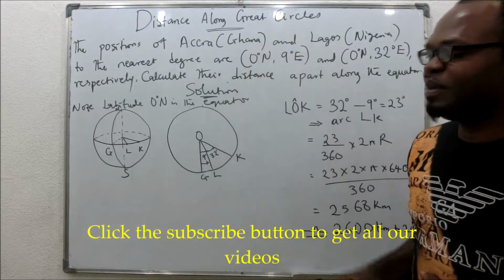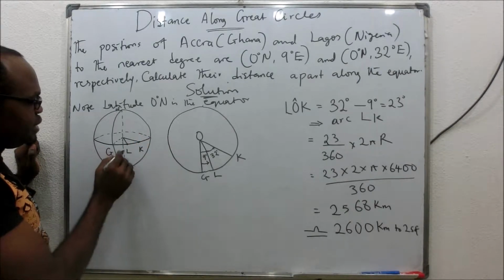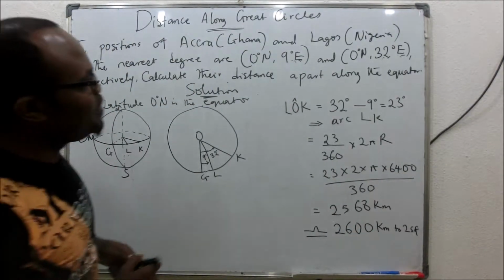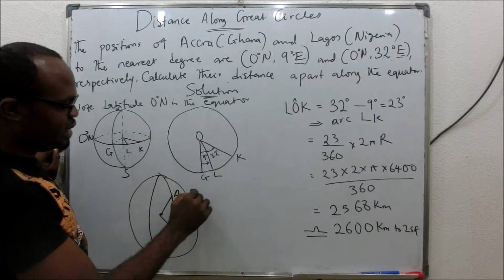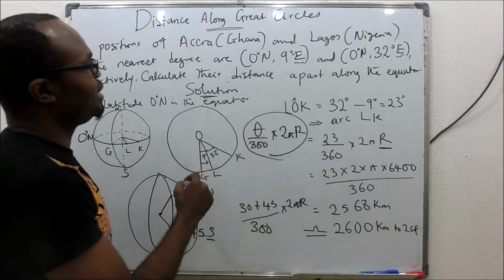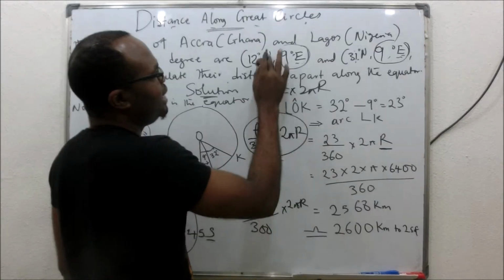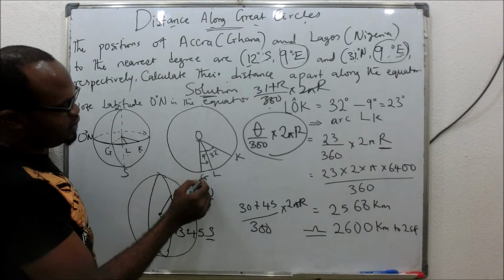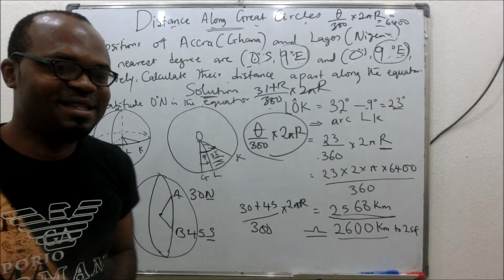Distance along Great Circles